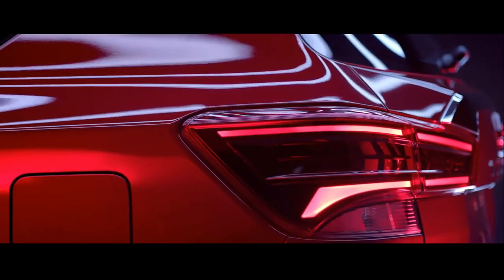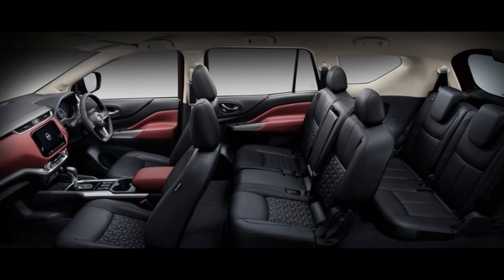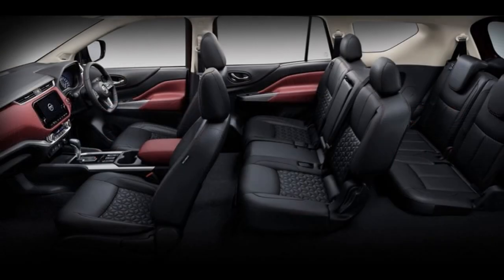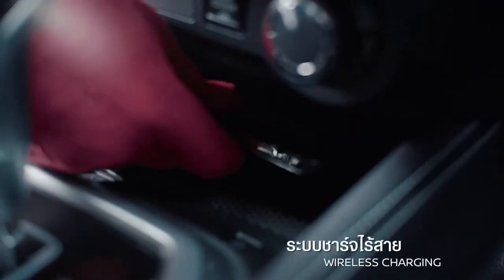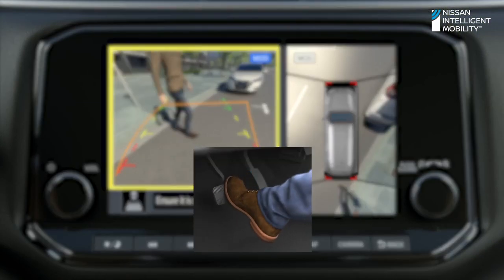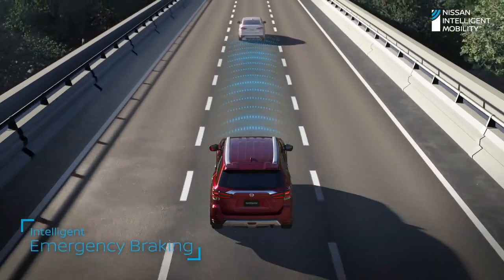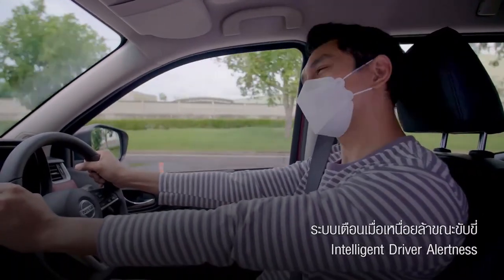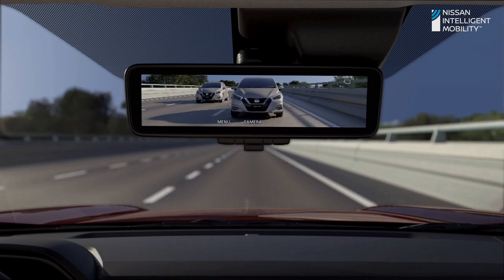NEW NISSAN TERRA 2022 | SAFETY FEATURES | COLORS | DIMENSIONS | CARSPECS TV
ULTIMATE POWER CHALLENGE EVERY ROAD

NEW NISSAN TERRA 2022

The new Nissan Terra 2022 takes you and your family to challenge every road. With a power of a 2.3L twin-turbo engine, maximum power of 190 horsepower, maximum torque of 450 Newton – meters, with a 7-speed automatic transmission and manual mode. Support every journey with full power

FOR MORE INFO PLS VISIT: NISSAN DEALER NEAR YOU